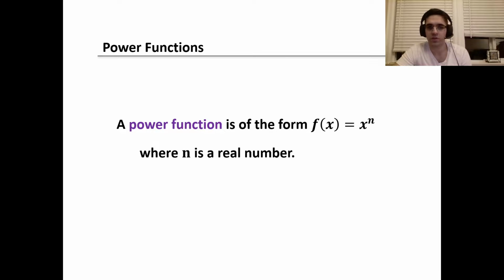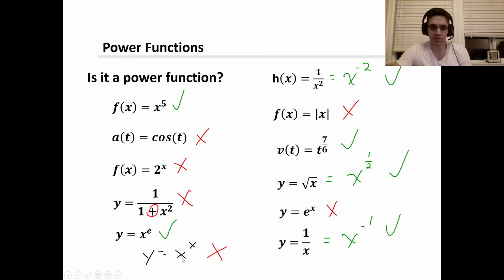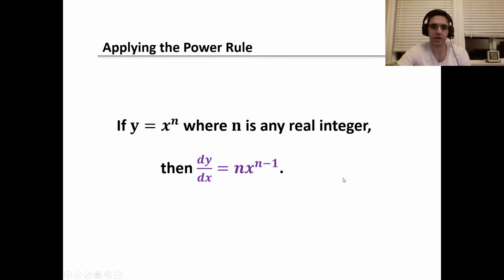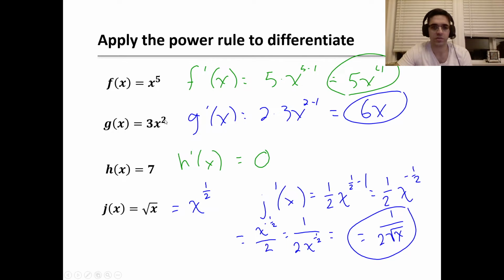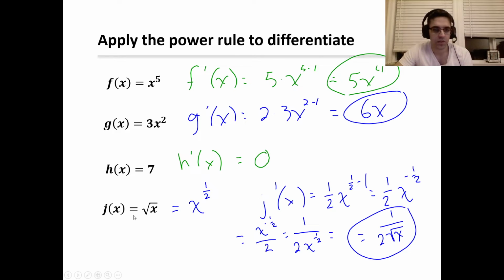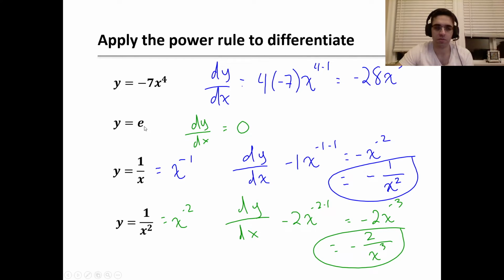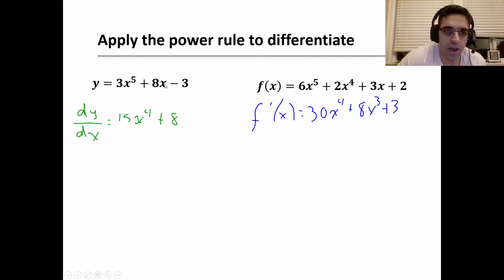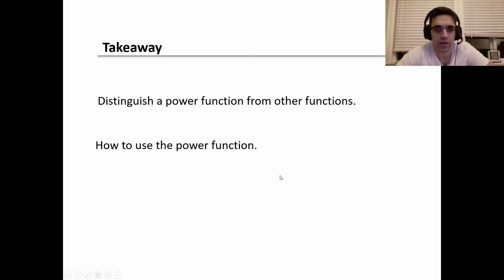AP Calculus AB Lesson 2.5 Power Rule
Unit 2- Derivatives
Lesson 5- Power Rule